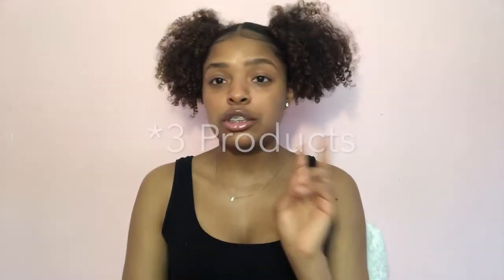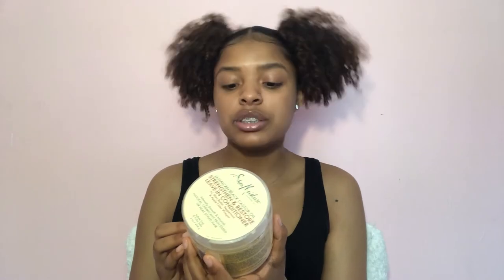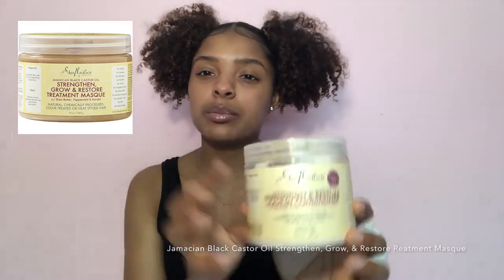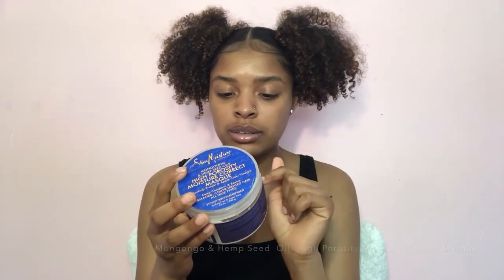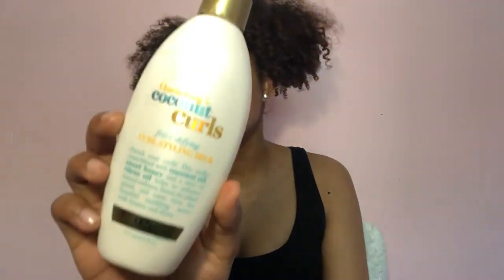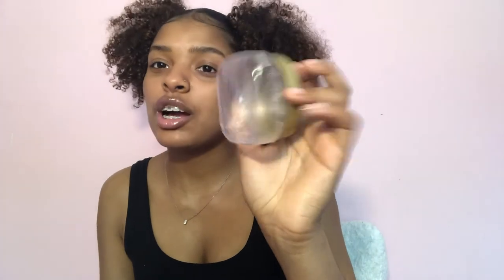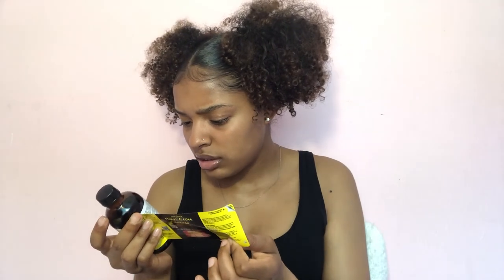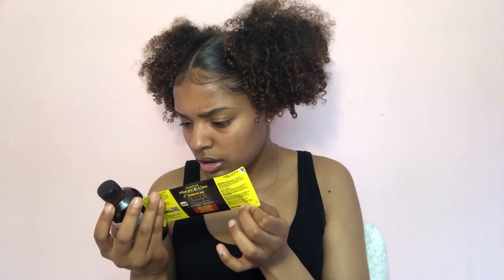LET ME GET Y'ALL RIGHT! | MY ALL TIME FAVORITE CURLY HAIR PRODUCTS!